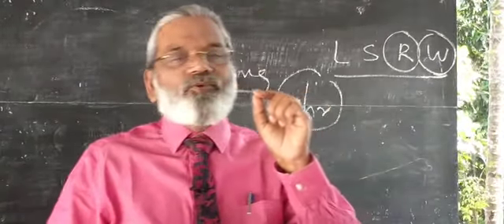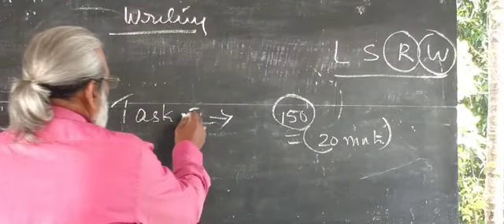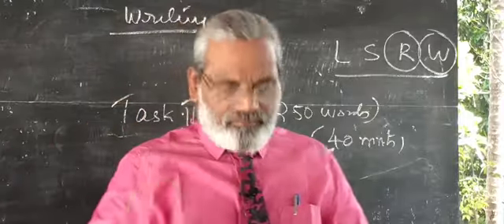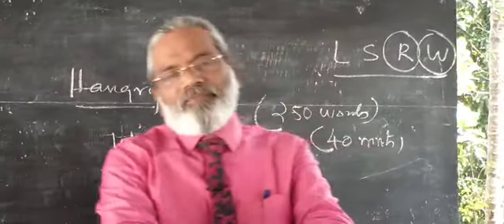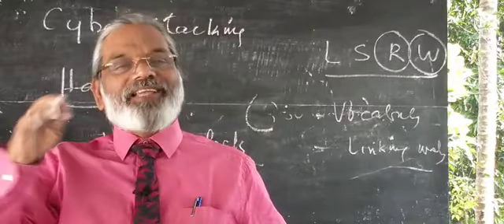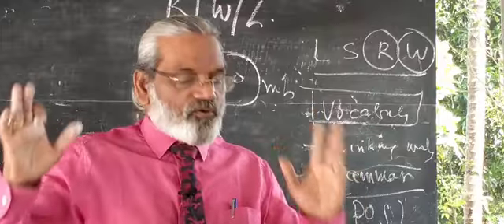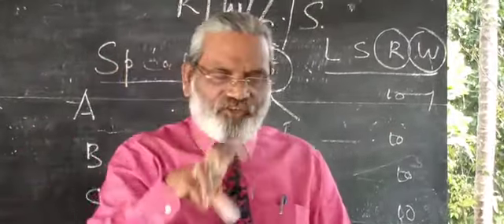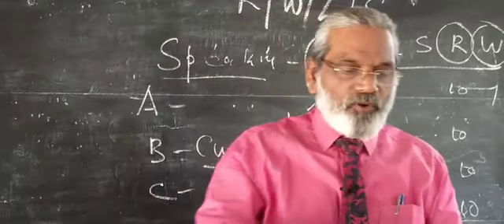S1 | ADD-ON COURSE COMMUNICATIVE ENGLISH /IELTS | CLASS - 2 | Dr.SUNNY THOKALATH